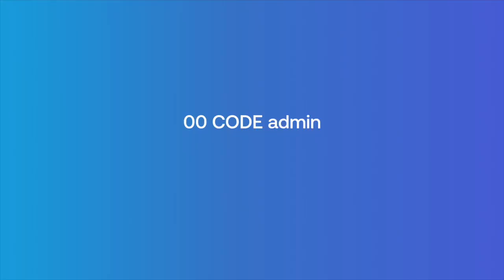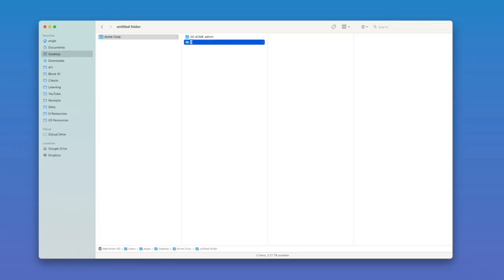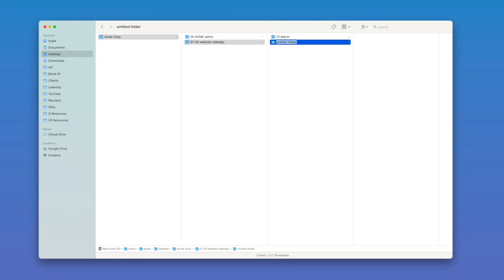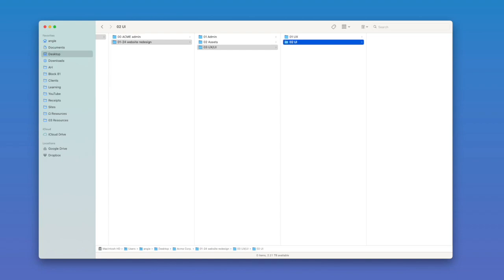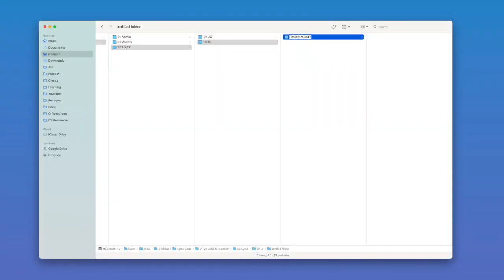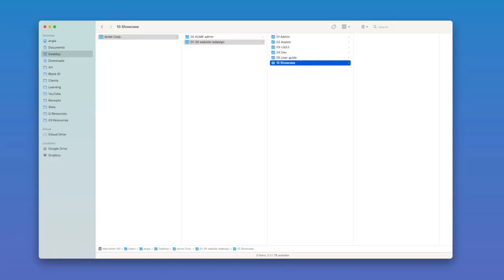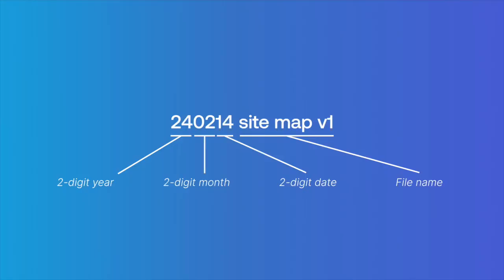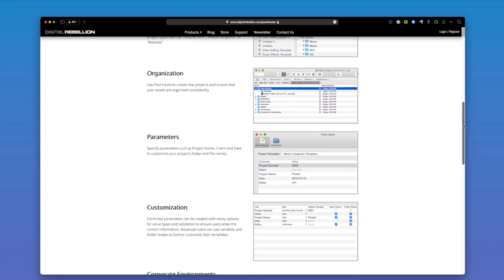Organizing Web Design Client Files & Folders 2024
Back in 2018 I created a video on how I organize files and folders for design and development clients. There’s still value to that video but I think it’s time for an update.